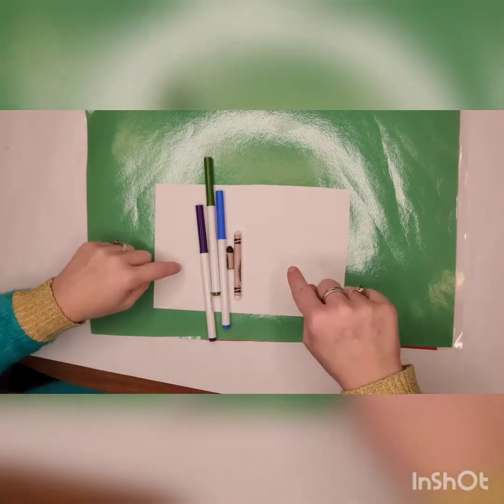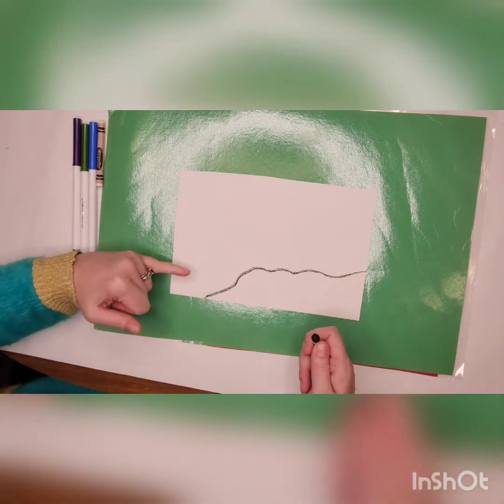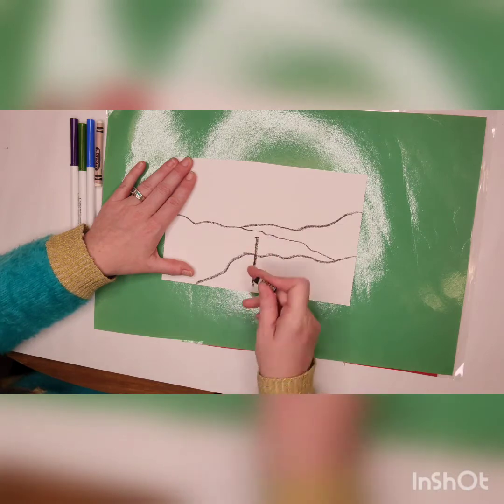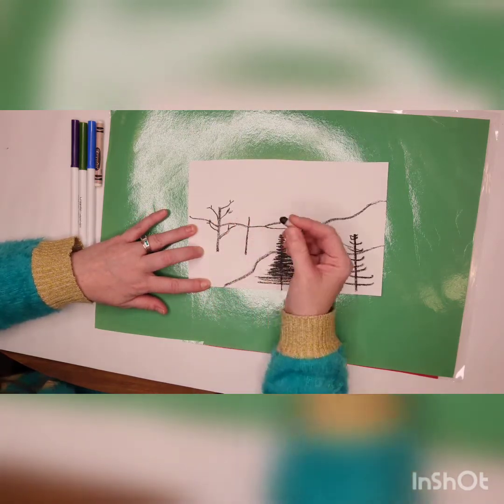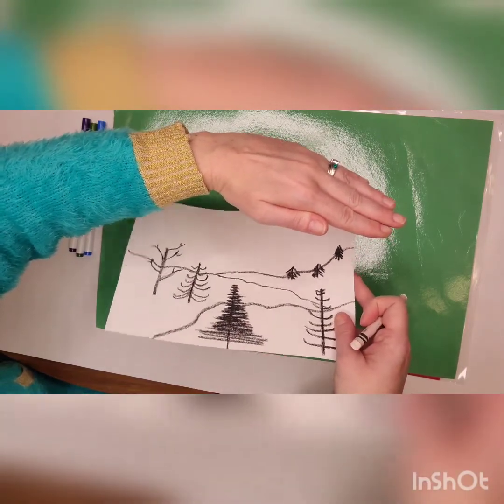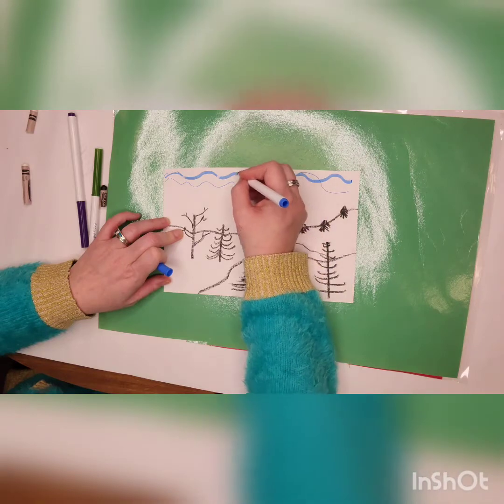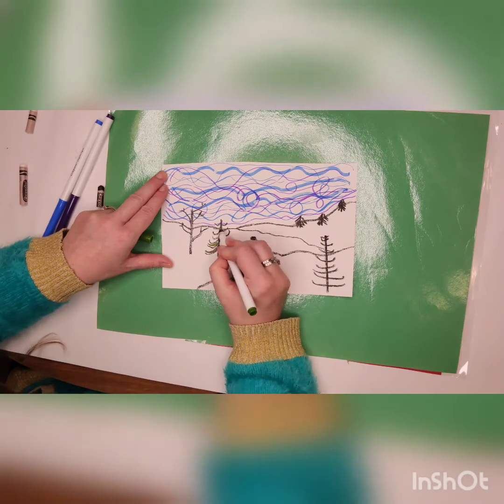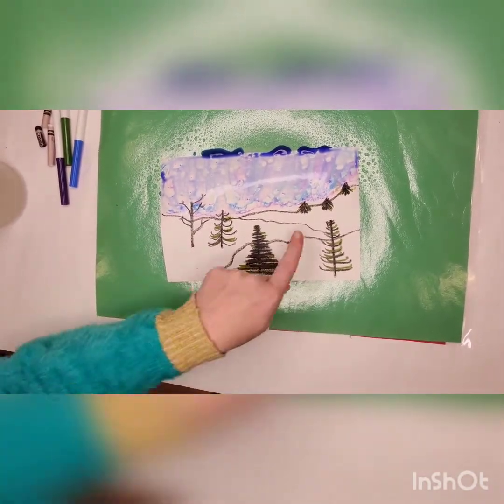Winter Landscape/Northern Lights Part 1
Learn how to make a winter landscape using crayons, markers, & water!